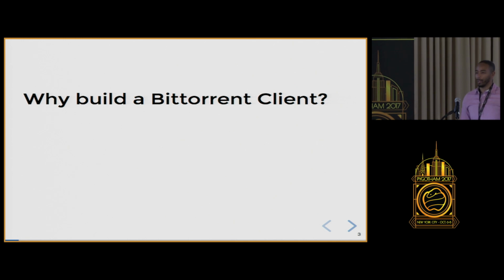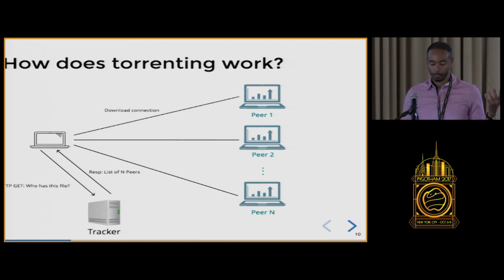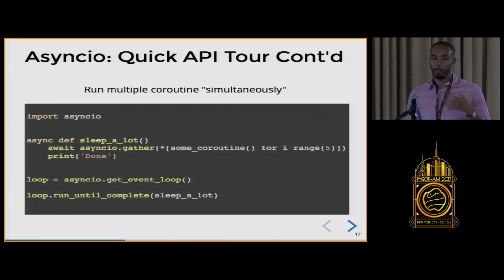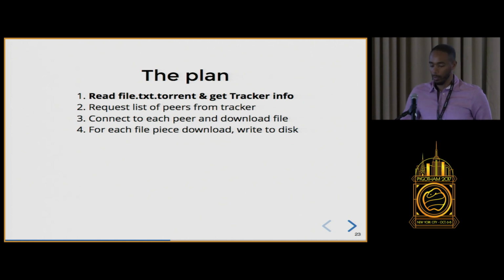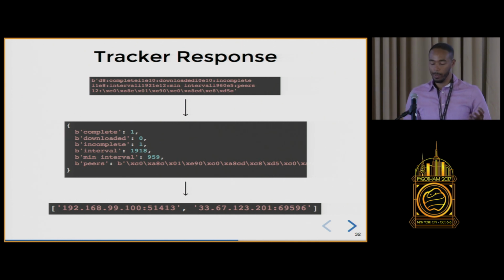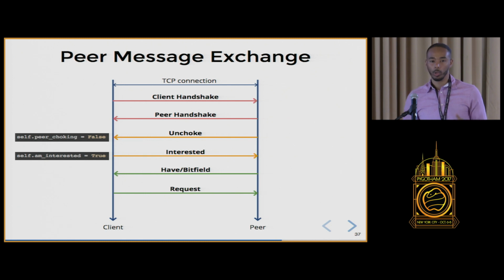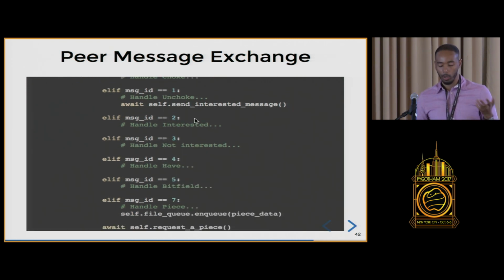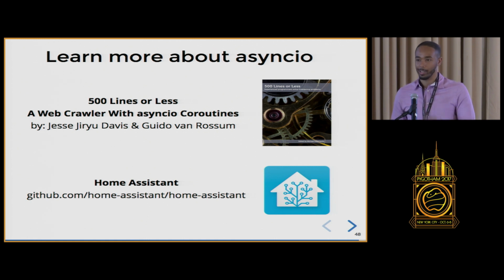Creating a Bittorrent Client using Asyncio